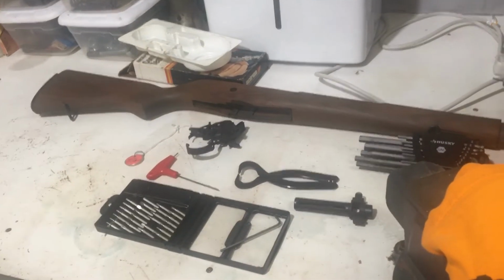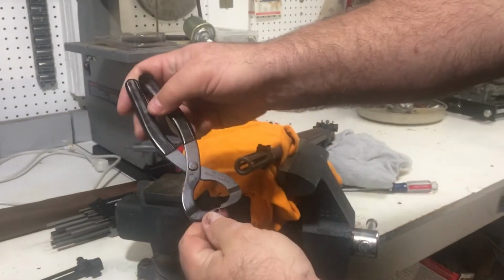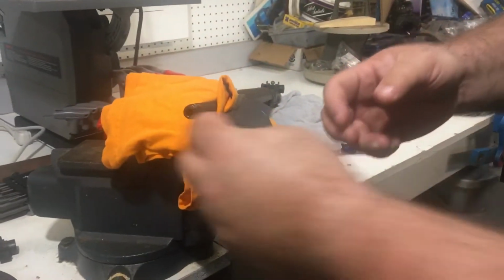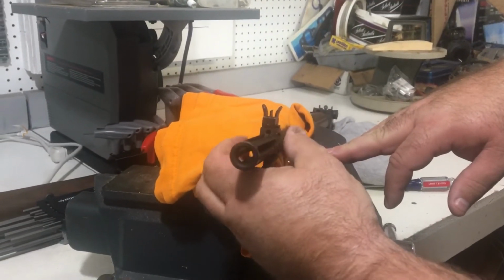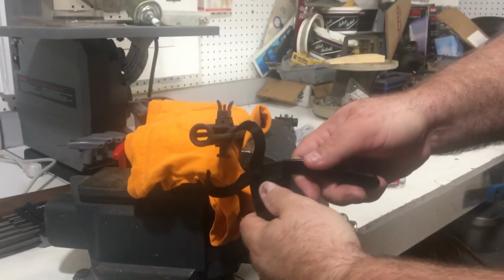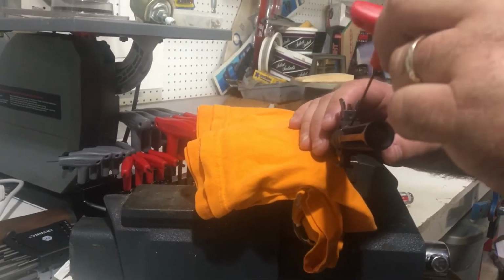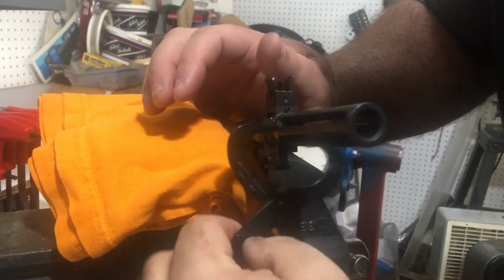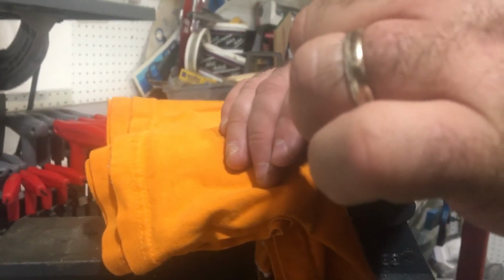Springfield Armory M1A1 Replacing the Flash Hider with a Flash Hider with a Bayonet Lug￼